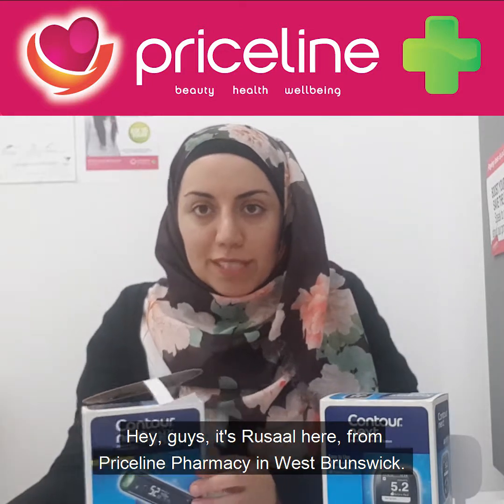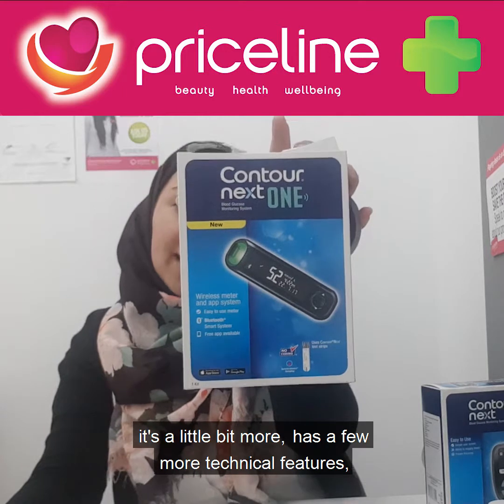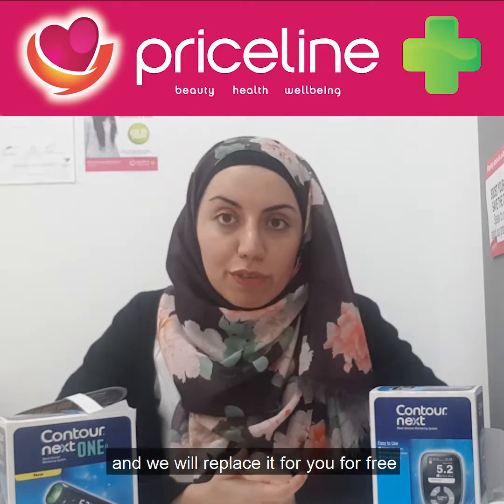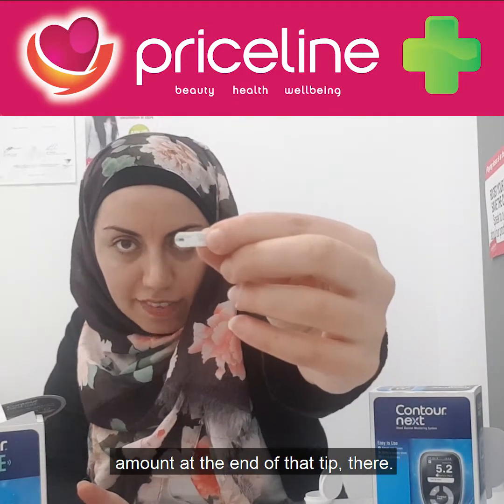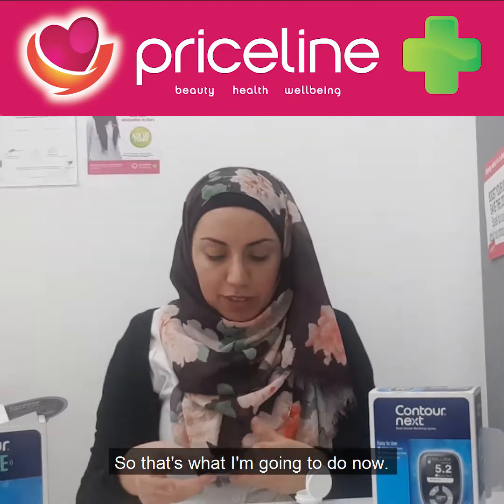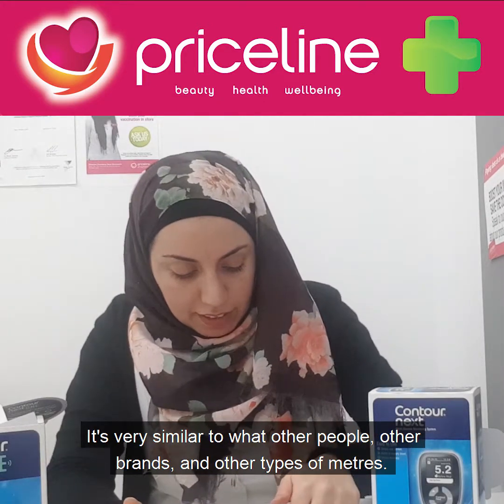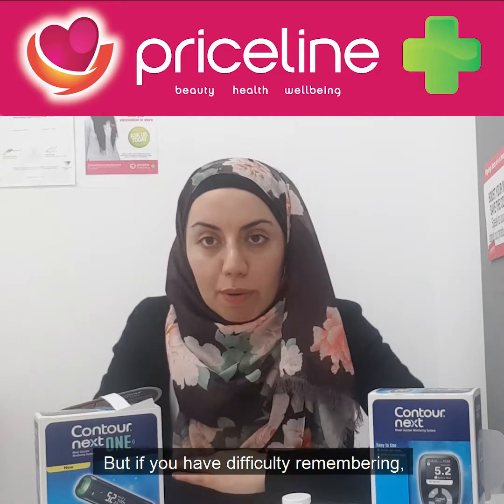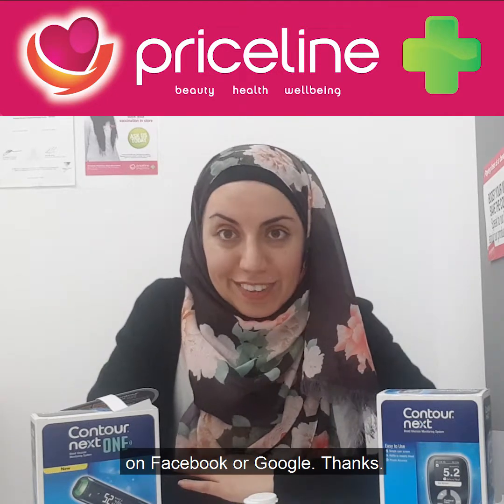Tracking Blood Sugar Levels with Contour Next Machines | PRICELINE PHARMACY WEST BRUNSWICK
Contour Next Machines are the most up-to-date glucose meters. They are for FREE if you are an NDSS member. Priceline Sister Club members can make use of their cards to avail this free machine.

Rusaal is showing the features of Contour Next Machines and how to use it to measure your blood sugar levels.

TRANSCRIPTION:
Hey, guys, it's Rusaal, here, from Priceline Pharmacy in West Brunswick. Today I'm going to be talking to you a little bit about our Contour Next meters that we have. These meters are the most accurate that we've got on the market at the moment, and when there's a lot of testing meters around, it's just better to go for the ones that show you the most reflection of that your actual blood sugar tests are like.
 So the Contour Next meter comes in two different forms. There's a kind of sturdy, tried and true one, which is the Contour Next model. And then there's also the Contour Next Once, that model there, it's a little bit more, has a few more technical features, but it's a really cool, good meter to use.
 So when it comes to blood glucose testing, it's really important that you test yourself quite regularly. Some people are required to test before and after meals, just to see how their blood sugars are going. Most of the time, you'll be placed on a National Diabetes Subsidy Scheme or NDSS to get your meters and your strips at a subsidised cost.
 When it comes to these two models, here, if you're a member of the NDSS, you get these meters for free. All you have to do is bring in your old model, and we will replace it for you for free if you are an NDSS member and your Sister Club card, as well. If you're not a member of the Priceline Sister Club, we can sign you up, it's absolutely fine, and we'll swap you over straight away. So just make sure that you bring in your old model and your Sister Club card, and we'll swap you over.
 Now, to show you how easy it is to use, I am going to test my own blood sugar sample using the standard Contour Next model. So, to do this, you need your Contour Next test strips. And I've already pricked myself, so I'm just going to take a very simple blood sample. If you can see, it's a very, very tiny amount at the end of that tip, there.
 So, first, what we do, is we place the strip into the meter, and it turns the meter on. And it signals for me to apply the drop of blood. So that's what I'm going to do now.
 It signalled that it's accepted the blood sample, and it's counting down. Cool. So the reading is 6.5, which is standard for someone who's just had something to eat, which is me. So, in this case, that is an accurate reading. And it's a very, very simple test using a very, very, easy to use the meter.
 So, this meter, here, is the standard one. It's very similar to what other people, other brands, and other types of meters. However, it's not ... Other meters aren't as accurate. So that's the real difference when it's tested against other meters, it creates a far more accurate reading.
 The other thing is, is when it comes to this one, here, which is the Contour Next One, you have a green light at the very tip. So that green light indicates that your blood sugars are within range. So it's a really, really good way to indicate to you or to indicate to anyone who's testing, a family member or sibling, what their blood sugars are like. You don't need to be a health professional to know exactly what the figures are. But if you have difficulty remembering, or you're unsure, this is a great way of knowing.
 Another thing about Contour Next One, is that it is linked to a mobile app which can keep a track of the blood sugar levels that you have, it can track your progress, and what your blood sugars are like. It's just another way for you, yourself, to keep track for yourself, or a family member to monitor you if you are using this for a child or an adolescent.
So, if you would like to get a hold of one of these testing meters, feel free to come in to Priceline Pharmacy West Brunswick, and we will hand one to you. Bring in your old meter, we'll swap it over, and your Sister Club card as well. Thanks.

Got questions? LEAVE THEM IN THE COMMENTS BELOW AND WE WILL ANSWER THEM FOR YOU.